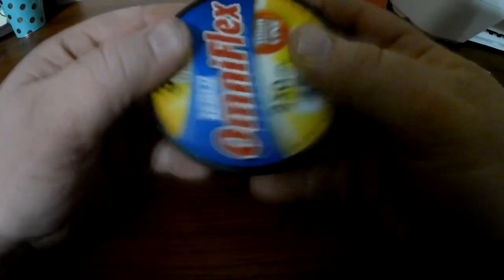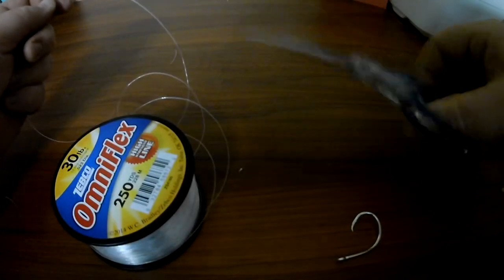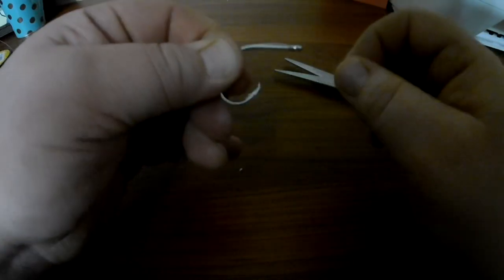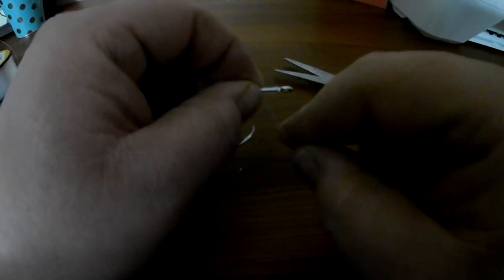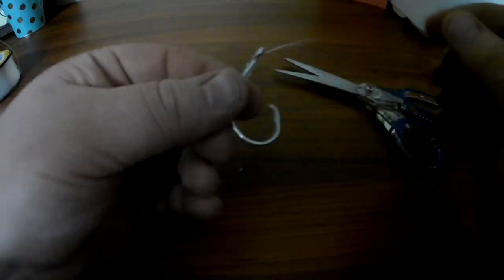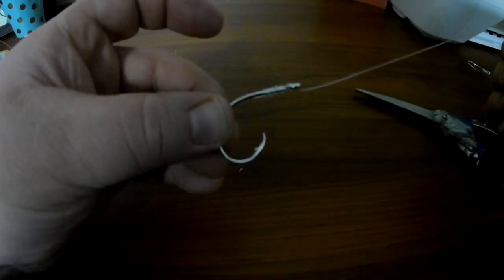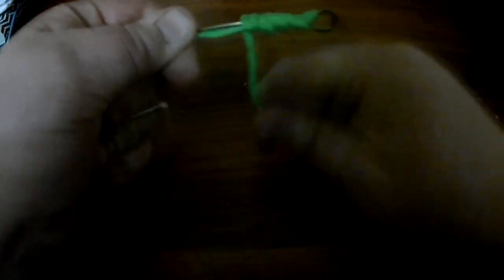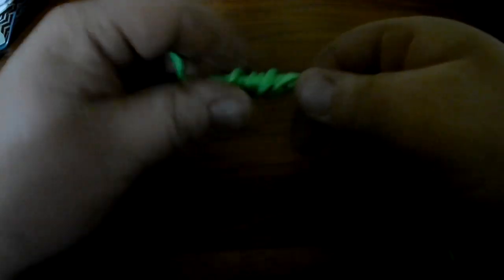How To Tie A No Knot Snell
In this video I explain and demonstrate how to tie a “no knot snell” or “knotless knot.”